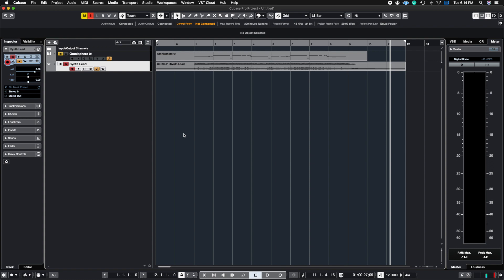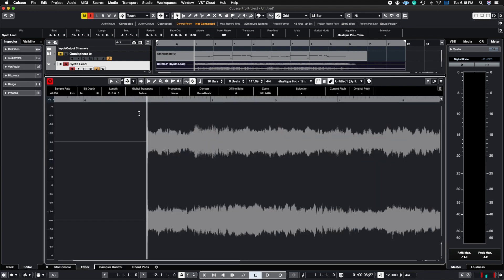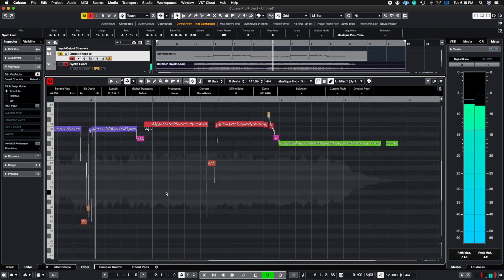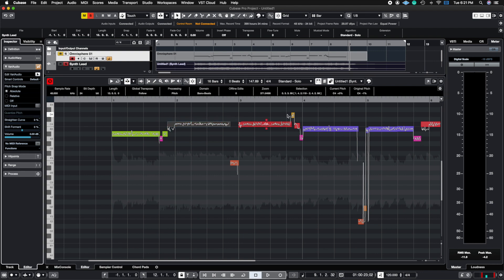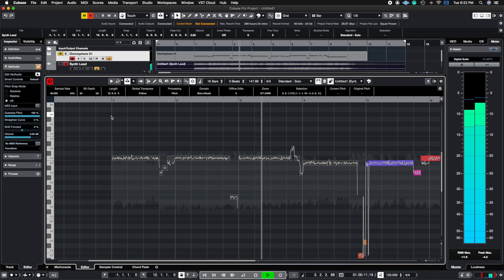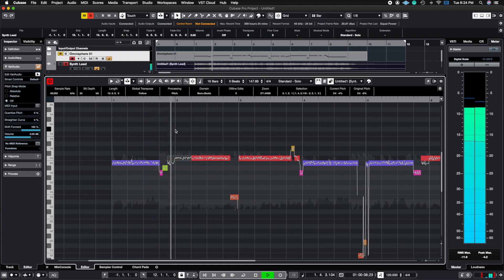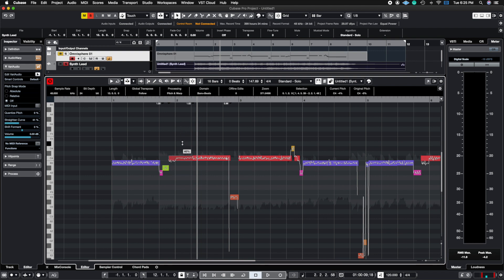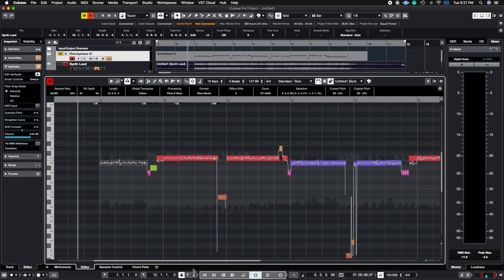How To Use Cubase 11: Fix Pitch with VariAudio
Hello Everyone!
 Thank you for tuning into this weeks episode. This week we talk about VariAudio inside of Cubase. I show you how to use Cubase's "Pitch correction" tool so that you don't need to spend time re-recording material and hit deadlines!